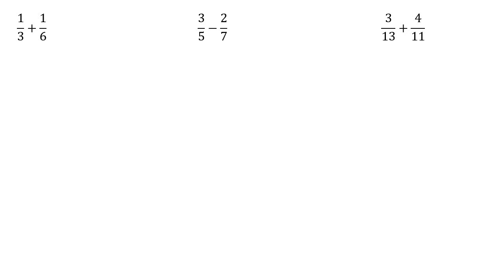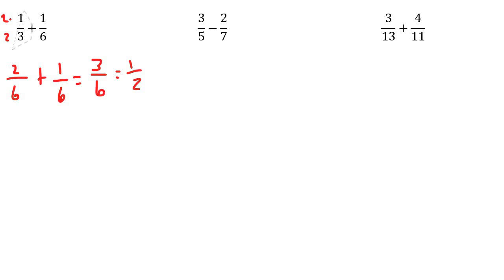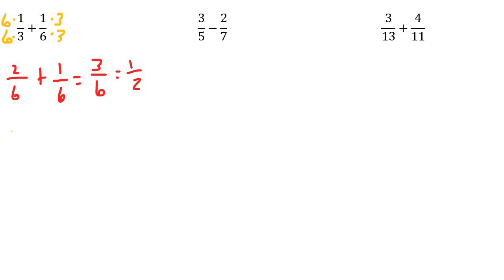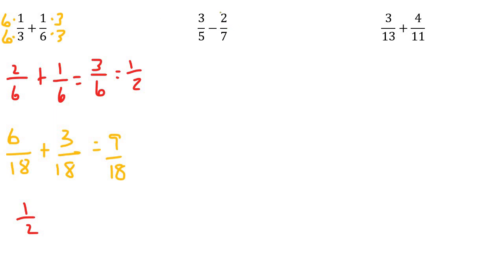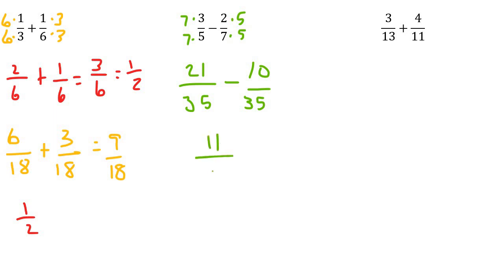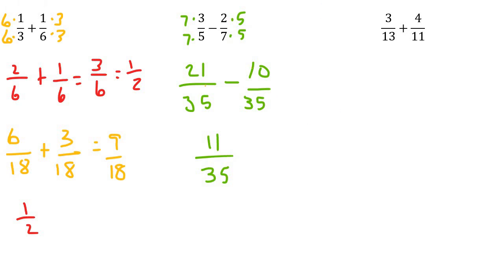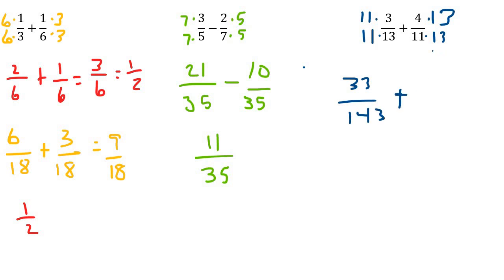Adding and Subtracting Fractions with Different Denominators